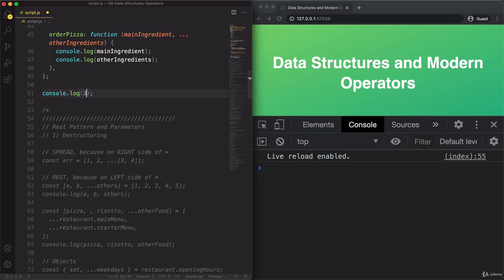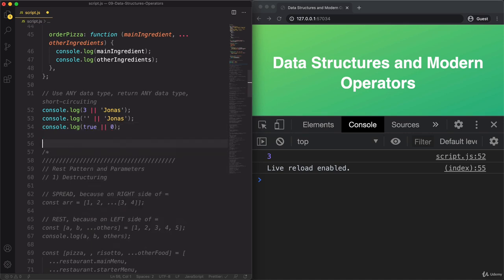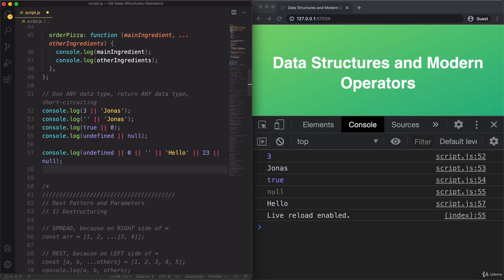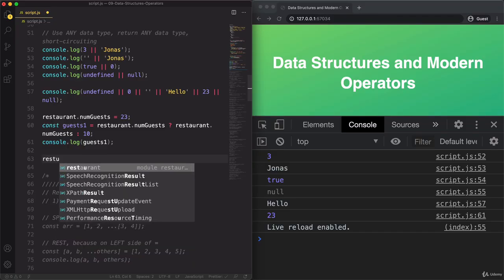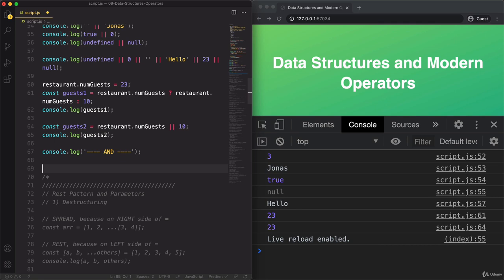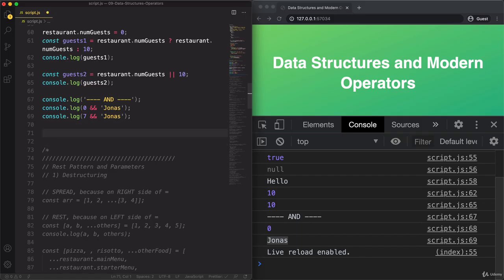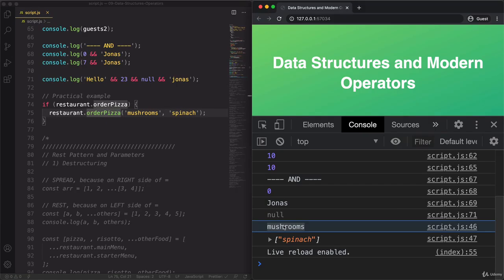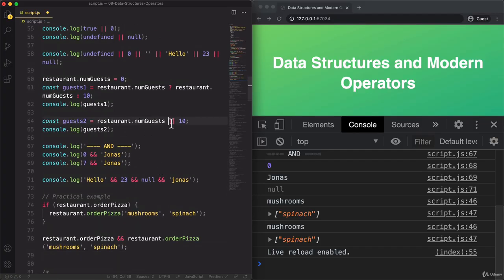107 Short Circuiting && and720p